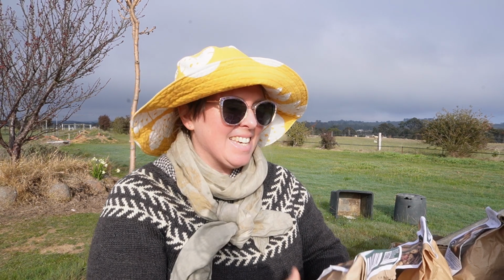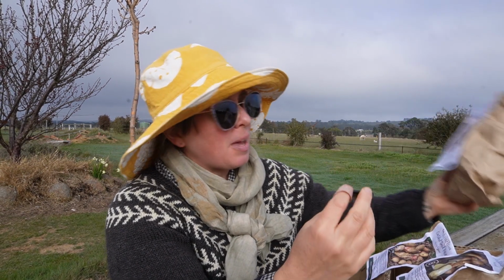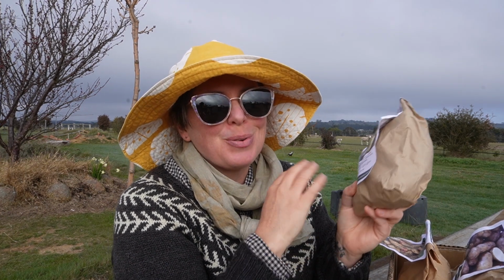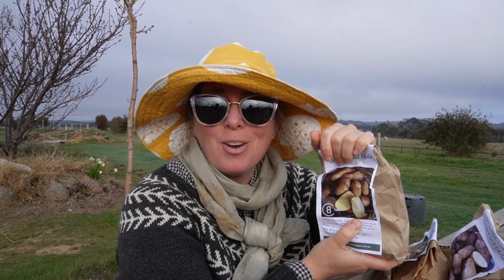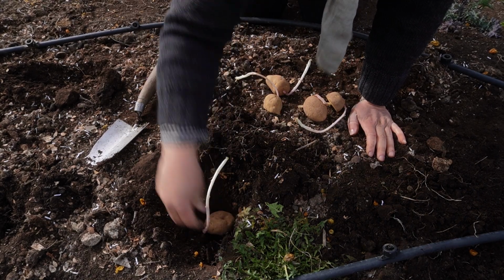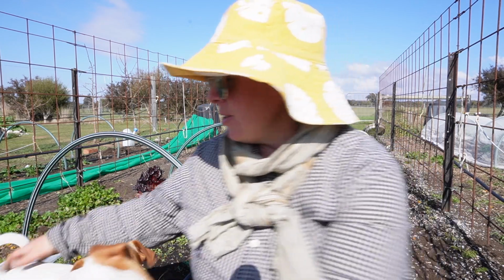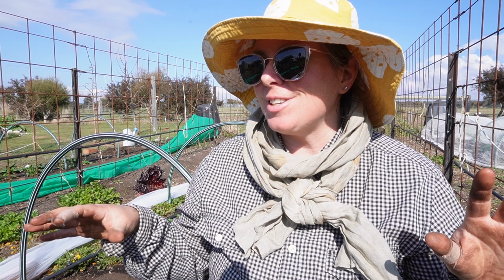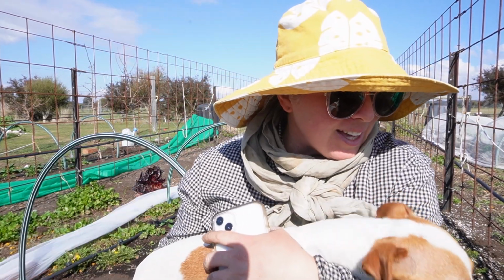Vegetable Garden Planting Potatoes - Homesteading in Victoria, Australia Zone 9b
Hello folks, welcome to our YouTube homesteading journey!

We live in Central Victoria, Australia, on an off-grid property where we grow our food, raise animals and live lightly on this earth. We are in the Cool Region; Cold Zone 9b and Heat Zone 4.

In this video we plant the first of our potatoes: Nicola and Dutch Cream.
I hope you enjoy watching and you're enjoying some gardening this week.
Amy